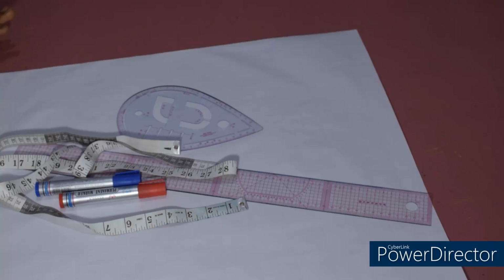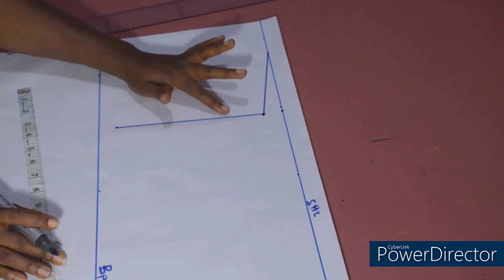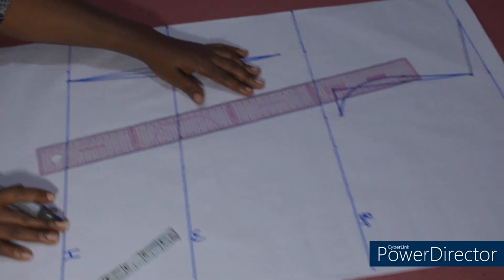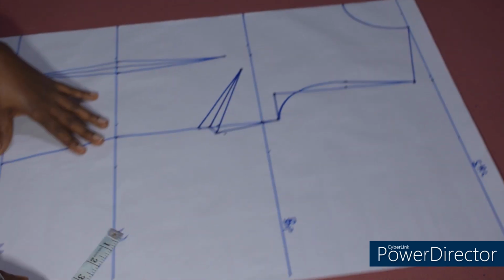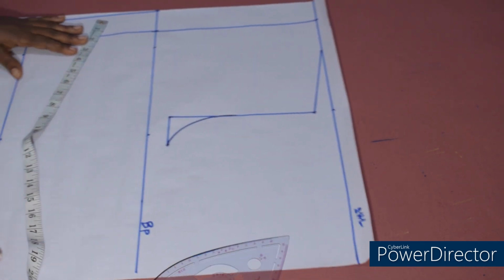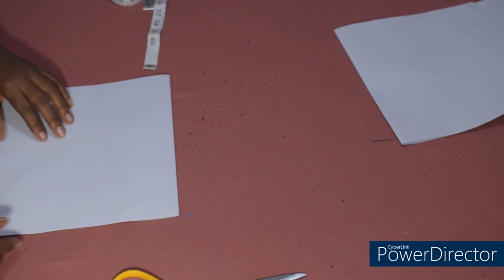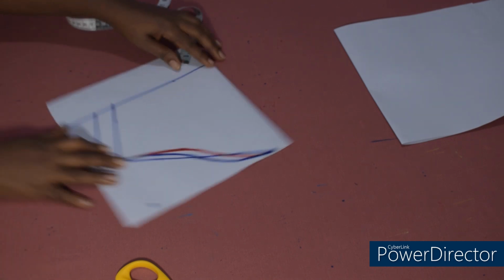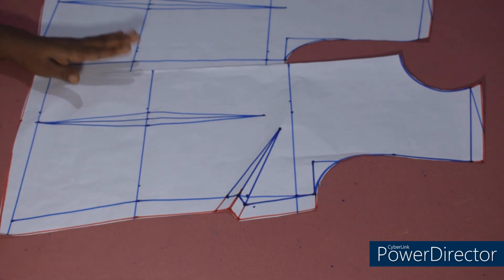How to Draft Basic Bodice Pattern with darts For beginners step by step{Detailed}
Hi Lovelies Welcome ,
Todays tutorial will be on how to draft a basic bodice pattern with dart and sleeve for beginners please relax and watch the video to the end for better understanding thanks.